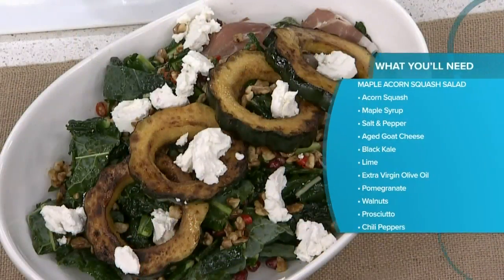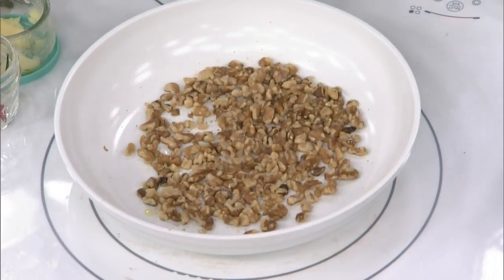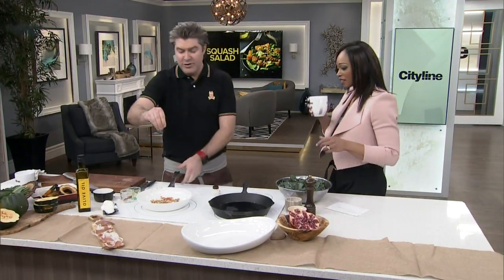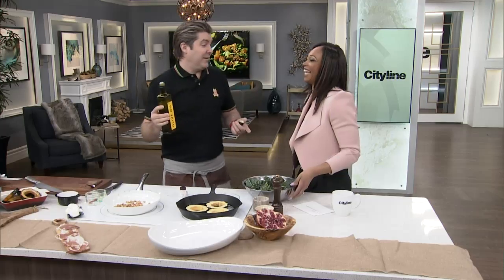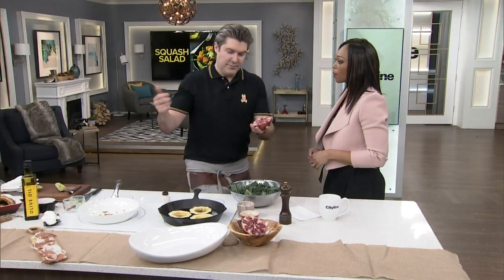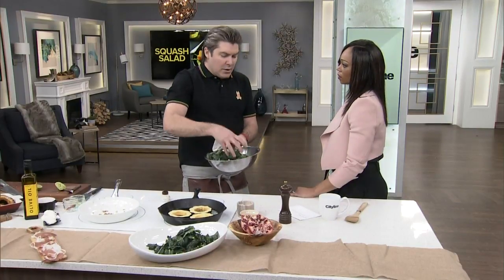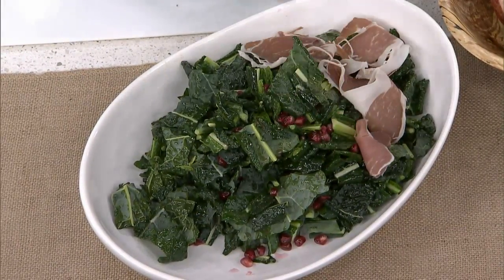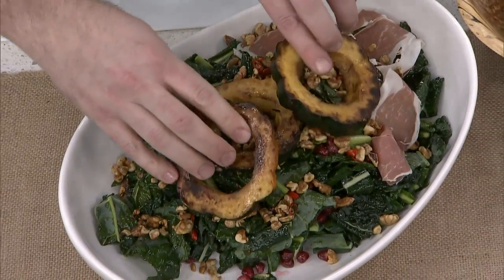Healthy + hearty black kale squash salad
Chef, Randy Feltis, cooks up a delicious kale and squash salad topped with prosciutto!